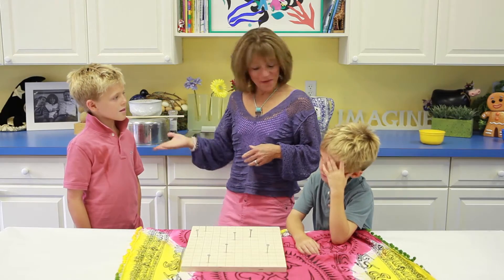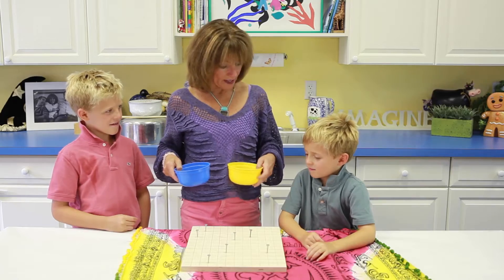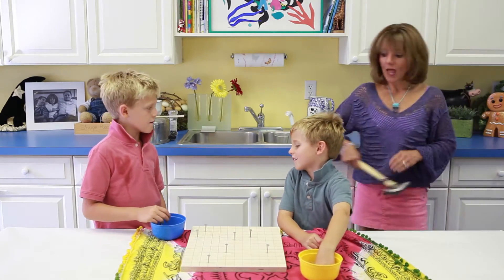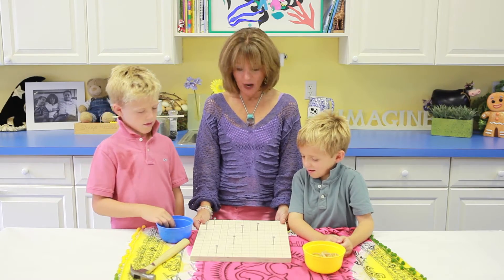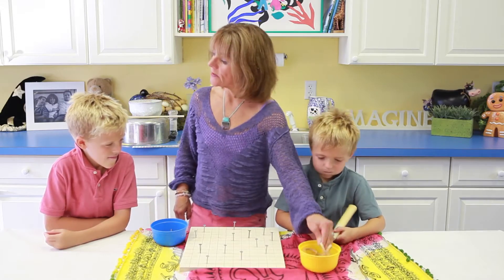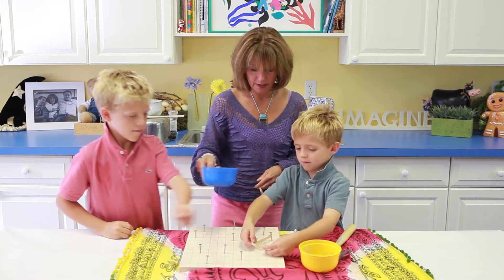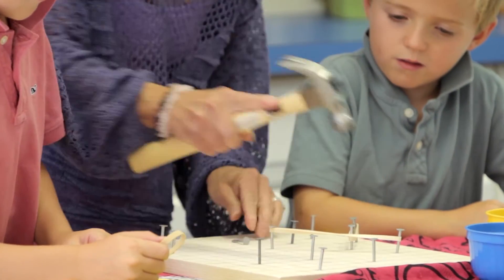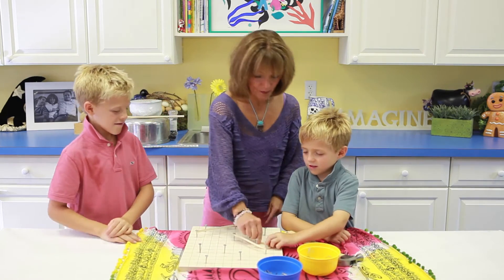Teaching about Vibration through a Rubber Band Instrument.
This activity demonstrates how the invisible force of vibration creates a  variety of sounds through the use of rubber bands stretched between nails. Because children learn through doing it is a fun-concrete way to teach about an abstract concept.